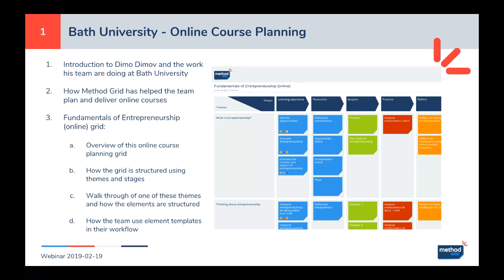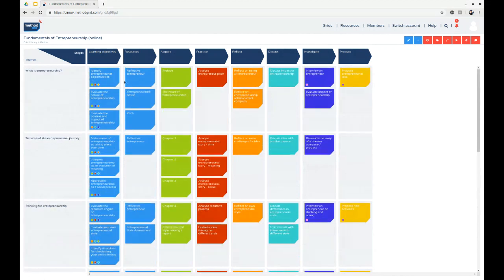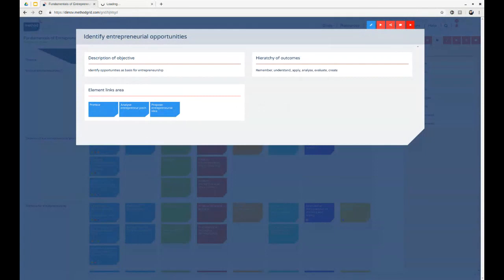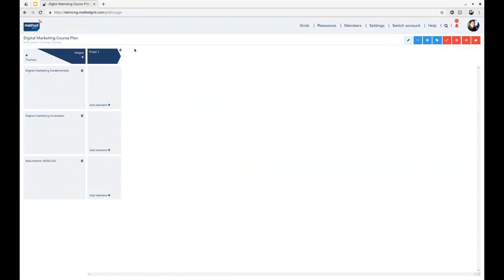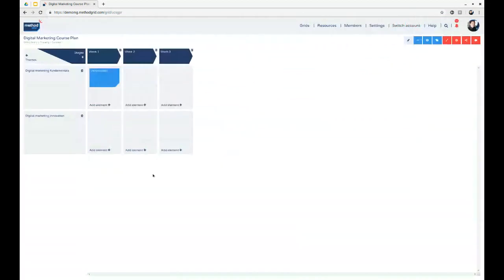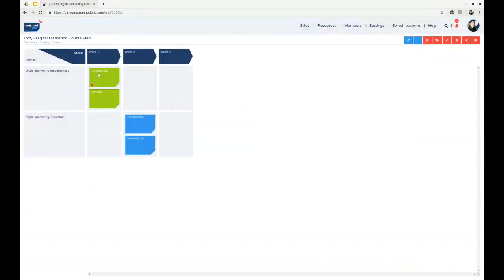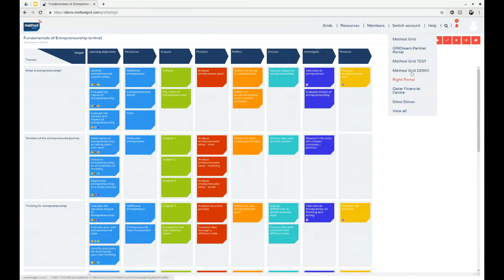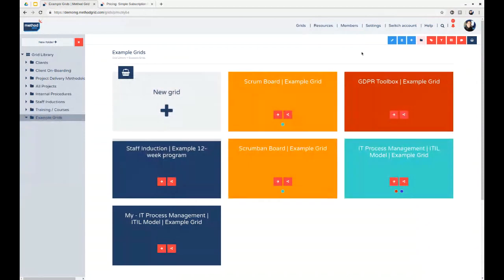Webinar - Bath University – Online Course – Interview and Case Study 2019-02-19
In this 30 minute webinar we interview Dimo Dimov (Professor of Innovation and Entrepreneurship at the University of Bath) and see how they use Method Grid to plan and deliver online courses. Method Grid webinar 19th February 2019.